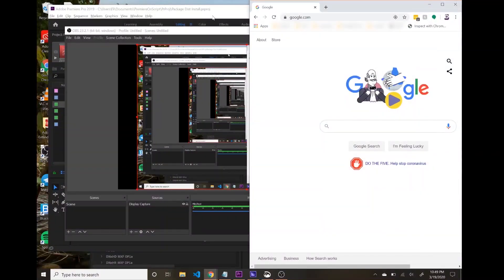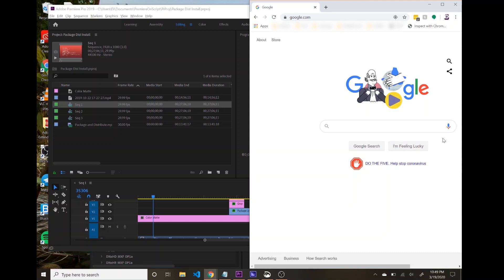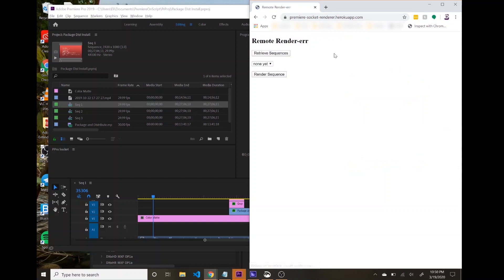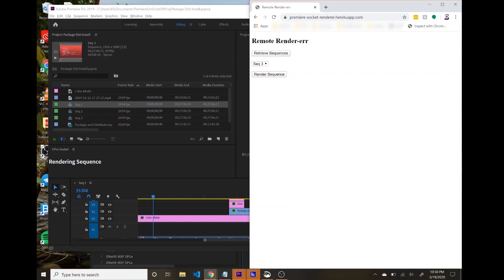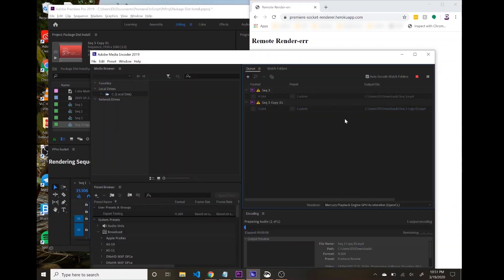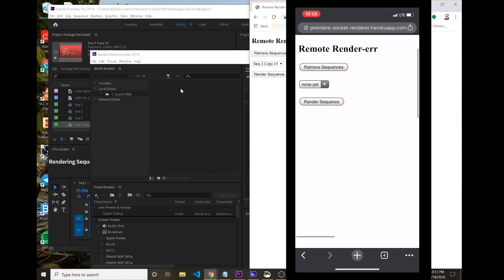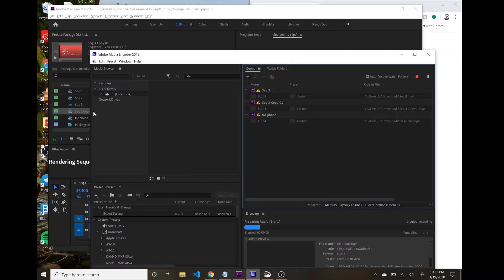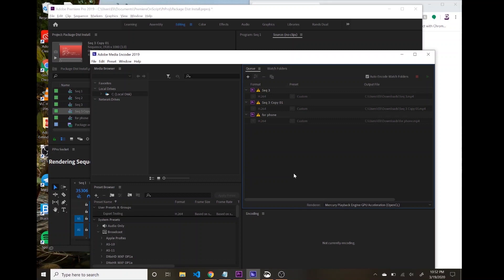Control your Adobe app remotely.... with WebSockets - Part 1 | DEMO